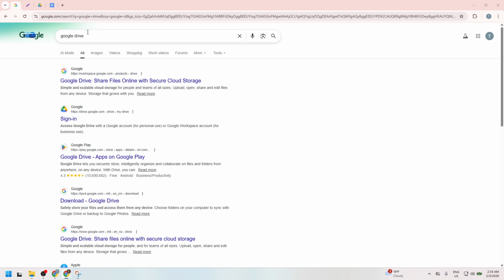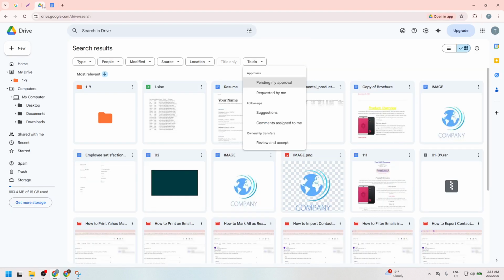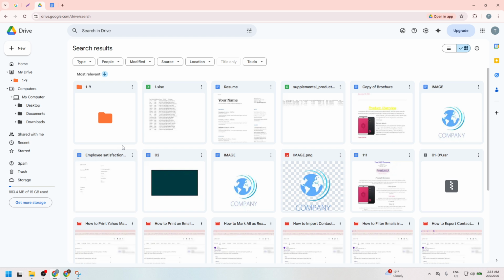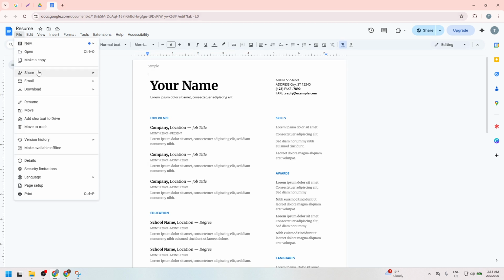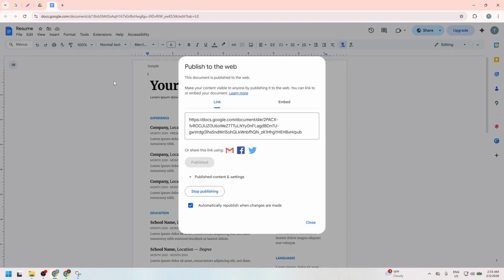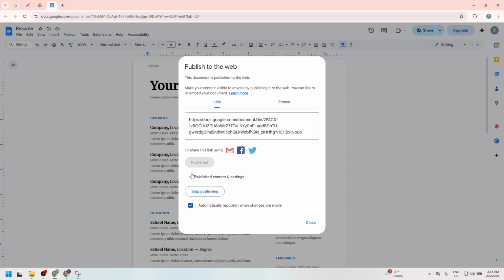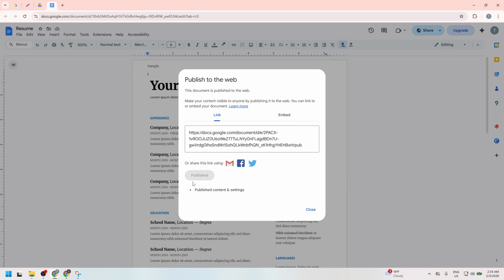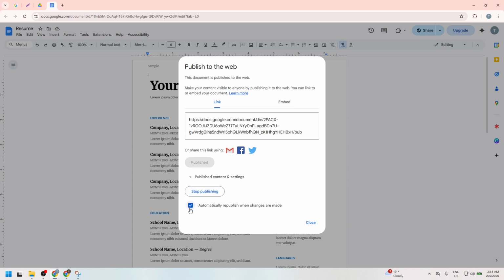How to Publish a File’s Changes Only After Approval in Google Drive [2026 Full Guide]